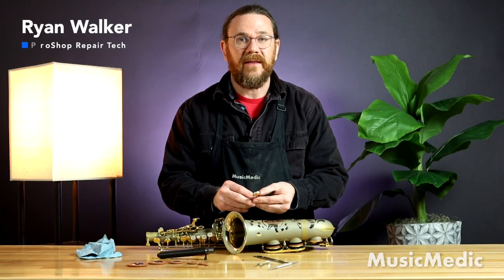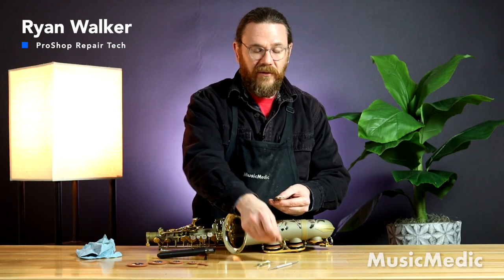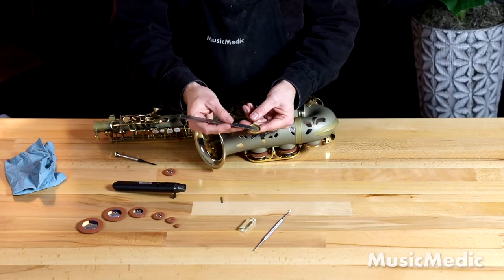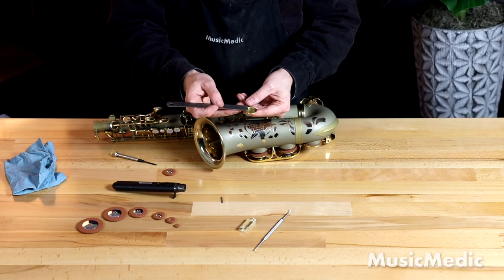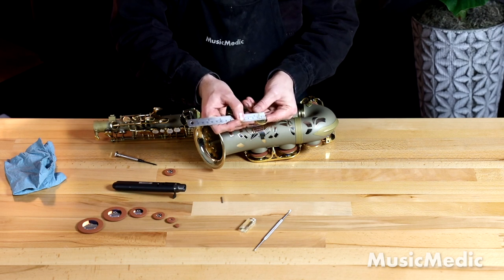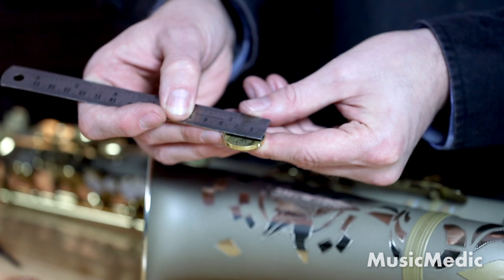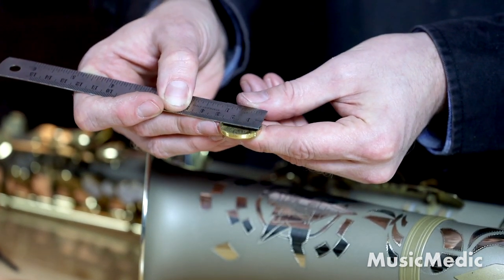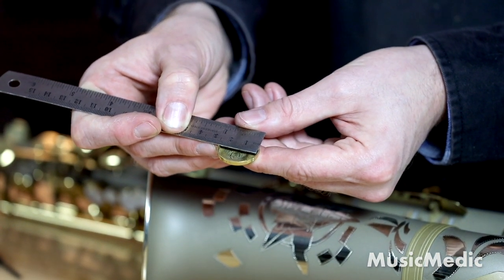Measuring Saxophone Pad Cups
In this quick tutorial we'll show you how to quickly measure the inside diameter of a saxophone pad cup. Make sure you're using a ruler with millimeter markings.